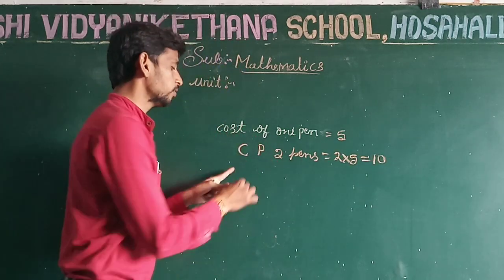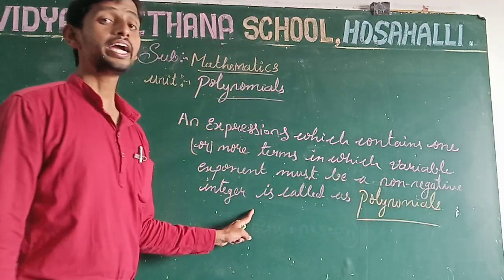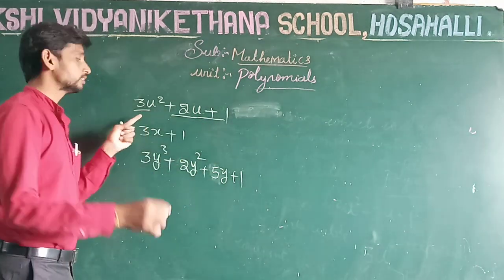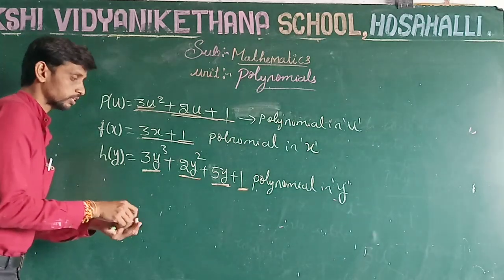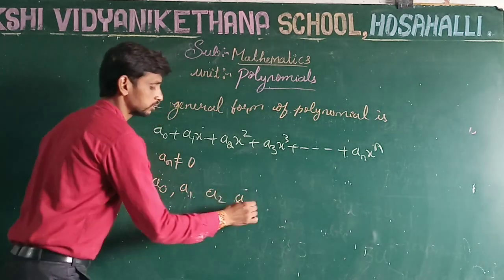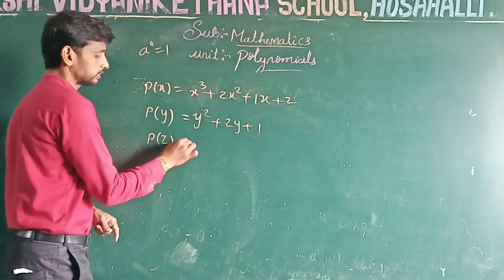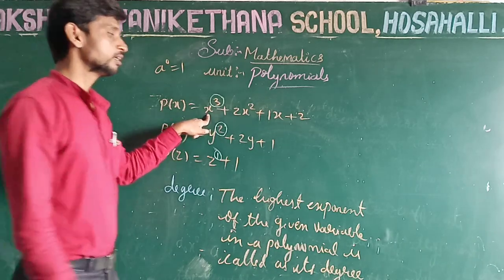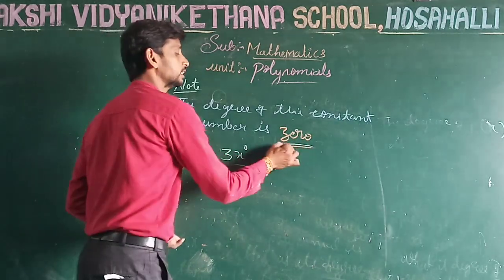Polynomials for 9th std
1st part